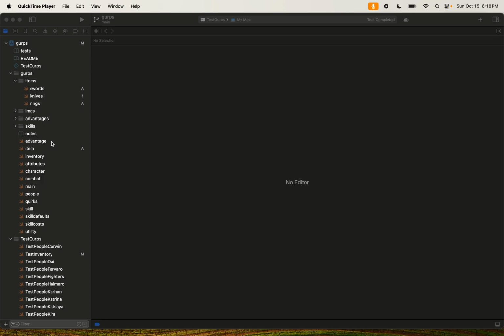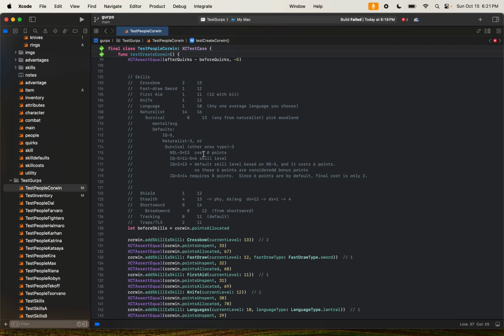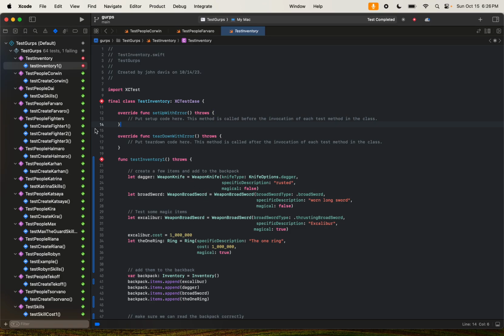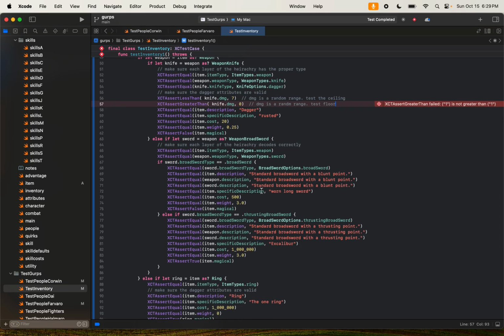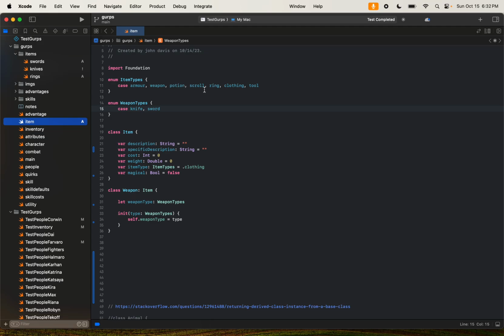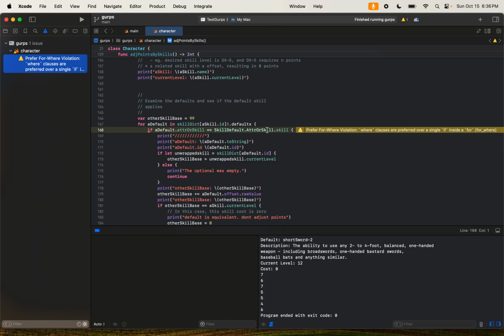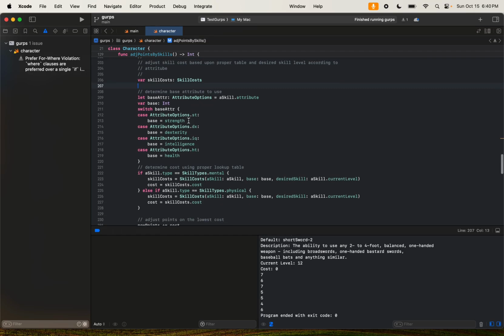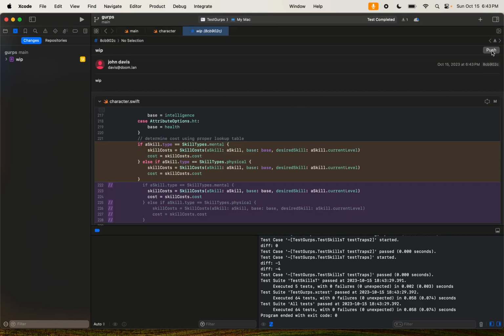learning swift: gurps 3rd edition skills and inventory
Just implementing GURPS 3rd edition on macOS to learn Swift.  I encourage you to check out Steve Jackson Games who wrote the book I'm using as a reference and buy a copy of the rule book.  I've never played it, but it looks enjoyable.

FWIW, I normally put all my code on my GitHub, but in this case I can not publish the code or make an app.  This is simply doing something I enjoy and sharing with you to help you learn Swift or buy a book.  I don't make any money on this.